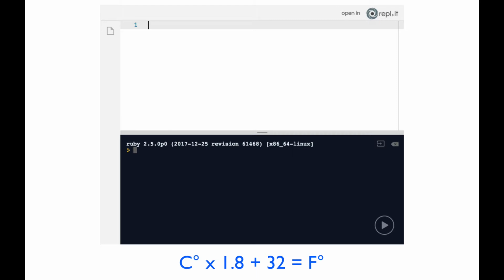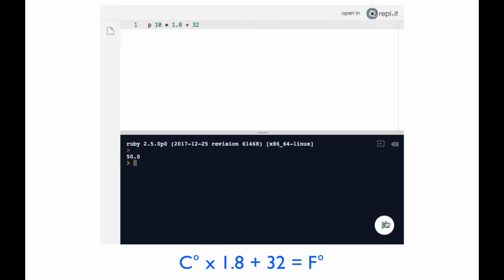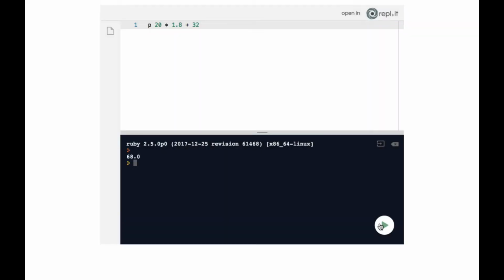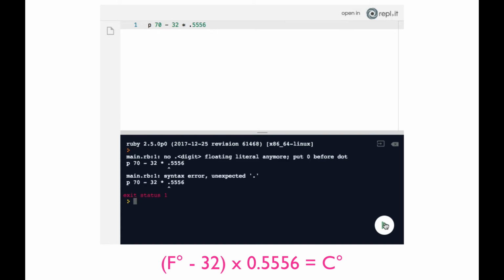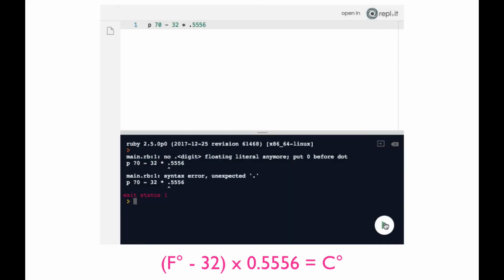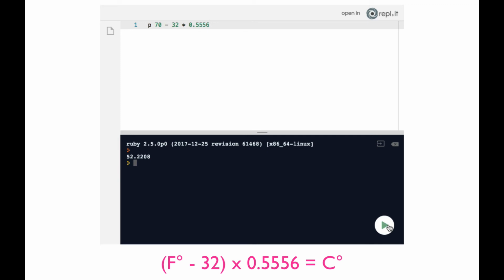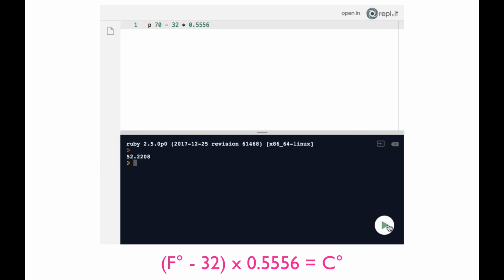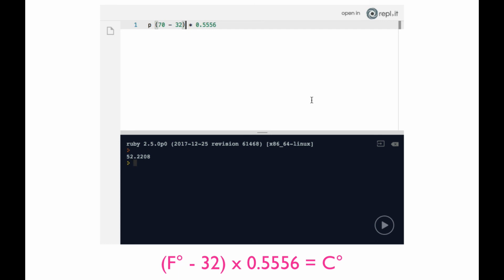The New Anyone Can Learn To Code Series: Episode #5: Using Code For Math Formulas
Now that we know how to code enough to be dangerous, let's write some code that actually does useful stuff!